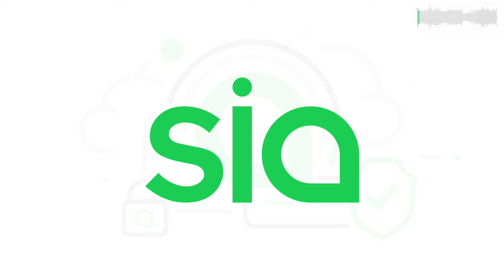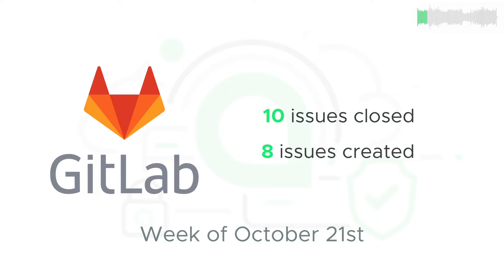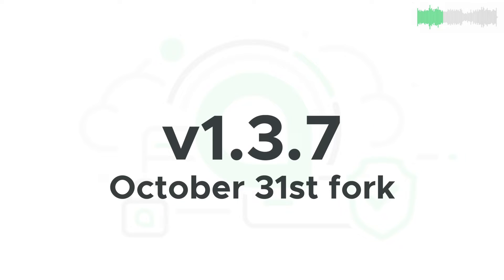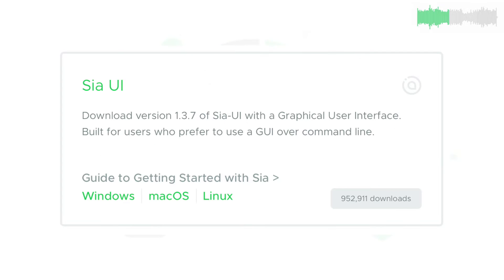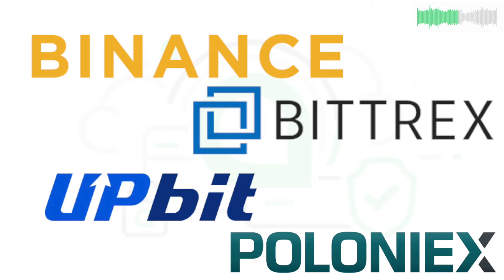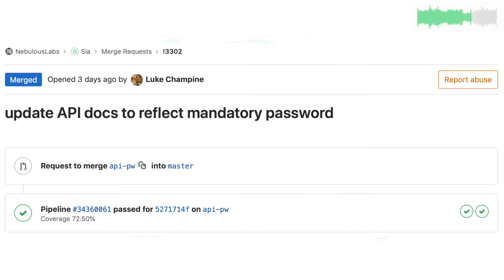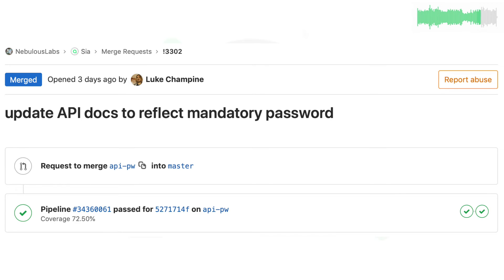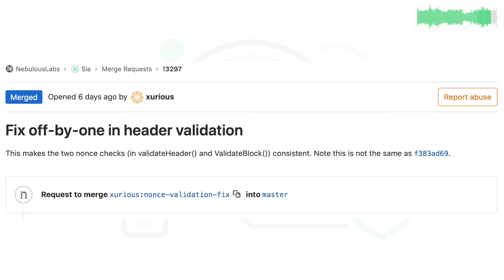Sia Weekly Update – Week of October 21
00:05 Sia's GitLab

00:22 The Sia fork, download v1.3.7 now

00:44 Luke updates the API docs

00:53 Sia-Ant-Farm is updated

00:59 Block header vulnerability